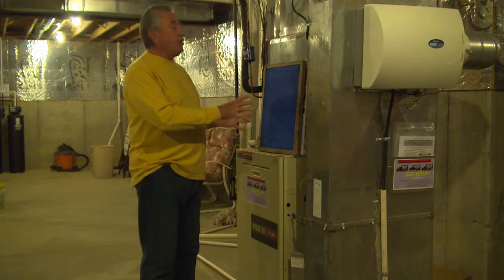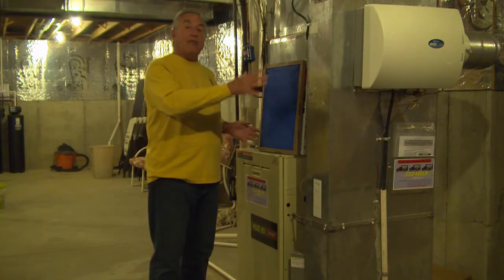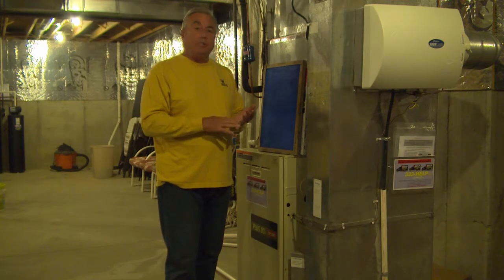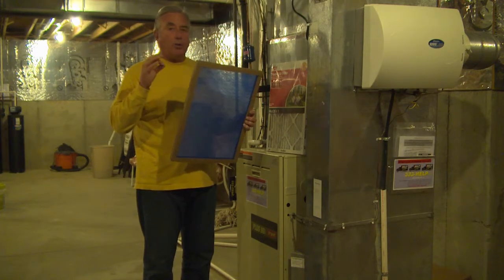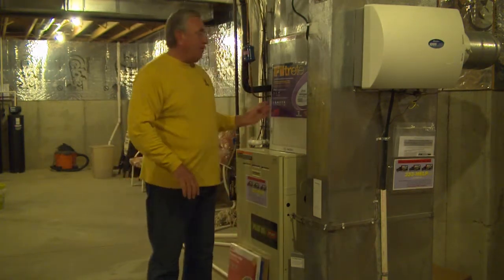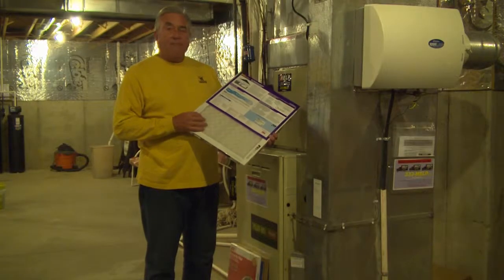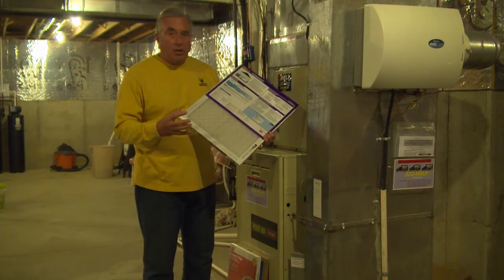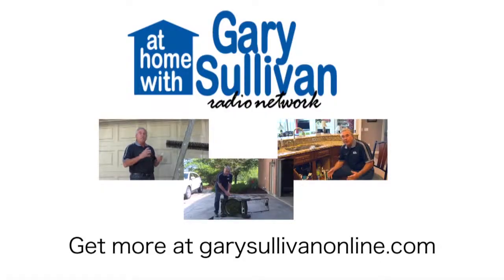Which Air Filter Should You Choose? - With Gary Sullivan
When it comes to finding the right air filter for your air handler, you have to choose wisely.  Going for the most inexpensive option may not always be your best bet.  In this video we go over a few different types of air filters for your furnace, making your choice in choosing a bit easier.

( Saturdays and Sundays 9 - Noon EST.)